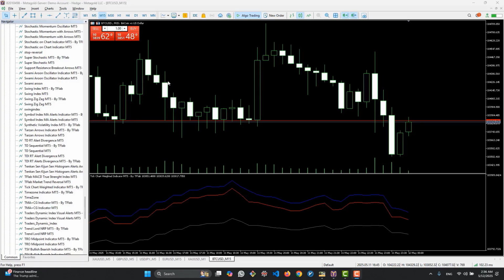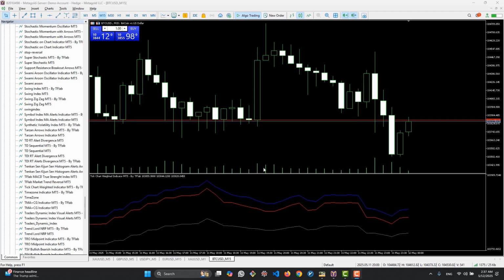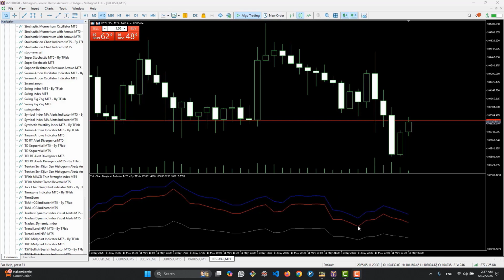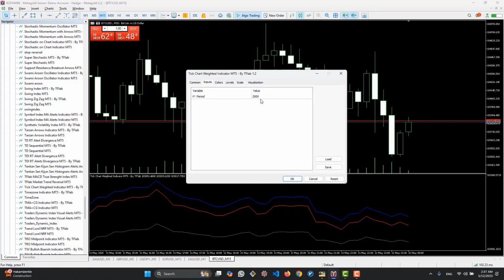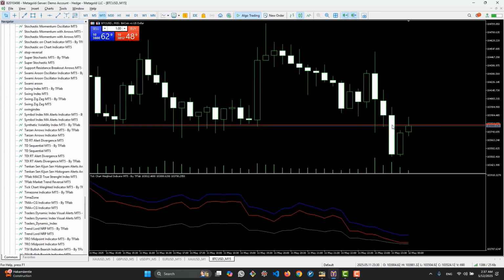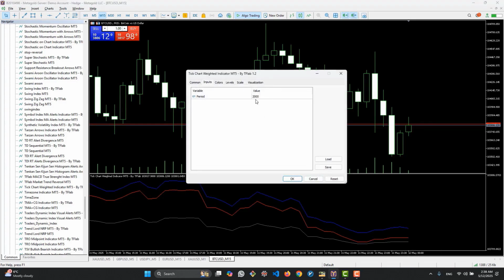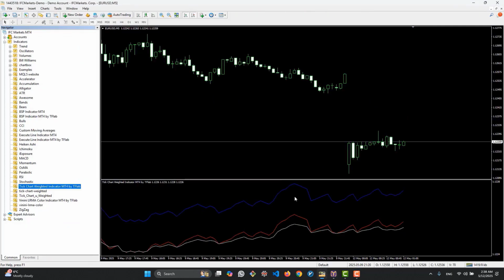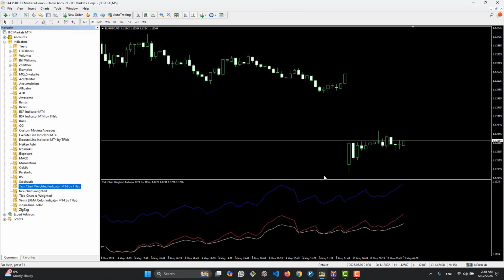✅ Tick Chart Weighted Indicator MetaTrader 4/5 – 2026 [Developer Update] - [TradingFinder]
✨ Tick Chart Weighted Indicator for MetaTrader 4/5

7 volume trading indicators for Forex, indices, gold (XAU), futures, and crypto trading, including a proprietary Volume Profile, Fast Scalp, and Advanced Footprint, along with Support Sweep, Iceberg detection, and Stop display (Level 3):

📊 Indicator Features
The Tick Chart Weighted Indicator on MetaTrader 4 and 5 uses tick data that gets updated with each new tick, allowing for a detailed view of market activity. The chart distinguishes between ask prices in blue and bid prices in red, helping traders visualize the current market dynamics.

💡 Data Calculation
The indicator calculates a weighted price by combining the high, low, and double the closing price, then dividing this total by seven trading indicators. This unique approach enhances volume trading analysis, providing traders with a more robust data set for decision-making.

00:03 Intro
00:11 Tick chart + bid/ask
00:34 Weighted price line
01:03 Tick memory settings
01:35 MT4 version